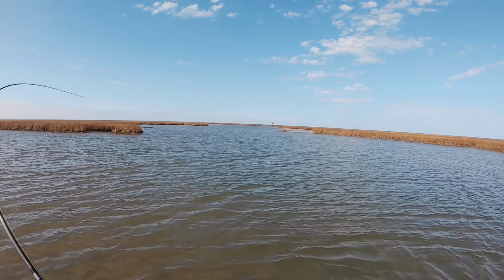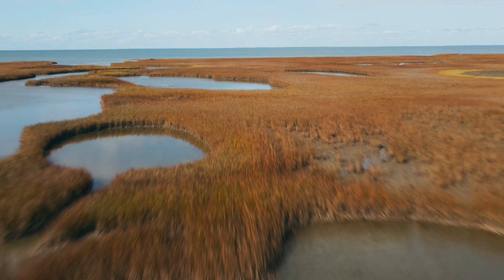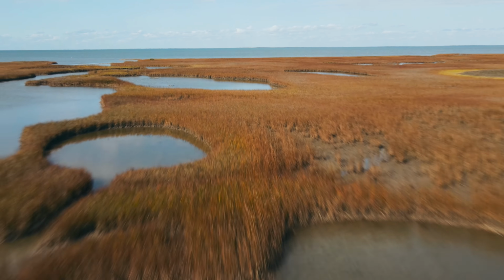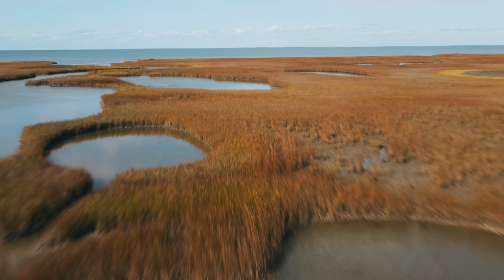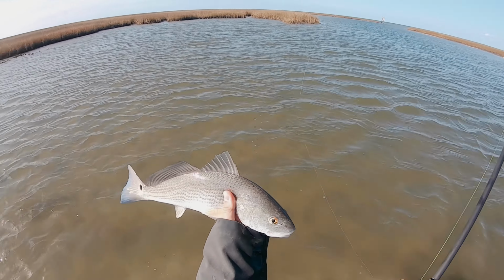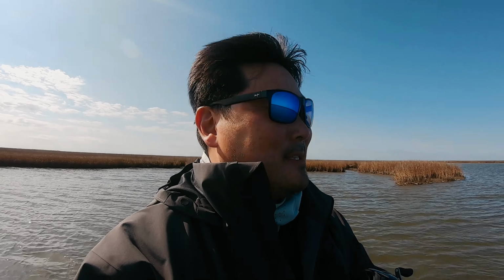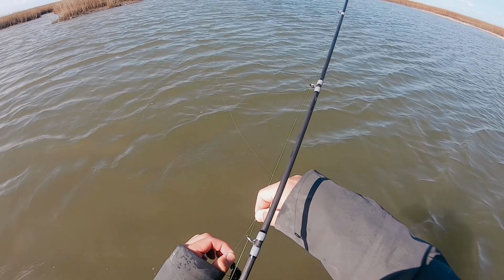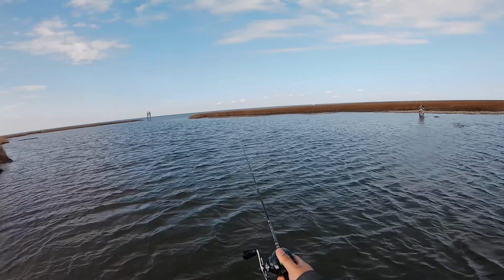Wade Fishing for Giants at a NEW SECRET SPOT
Wade fishing off the Texas Coast is an experience I highly recommend. The diverse landscape that includes mud flats, oyster flats, marsh grass, grass flats and hard sand flats mixed with ultra clear water is a sight to behold. In this episode I target my favorite fish via wade fishing...the redfish.

***Buggs Fishing Lures***
Flats Bugg

1. Reel
3. Braid Line #1
4. Boga Grip
5. Wade Belt
6. GoPro
7. Kayak Bed Extender
8. Sunglasses
9. Shrimp Stank to Catch More Fish

►FAN MAIL